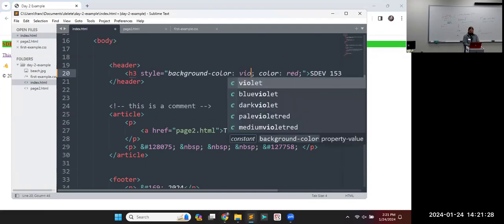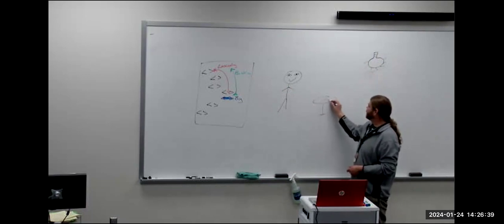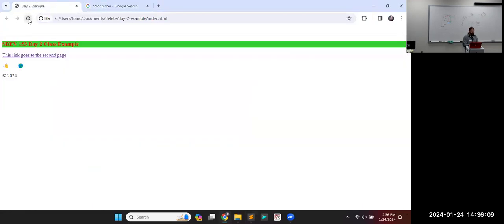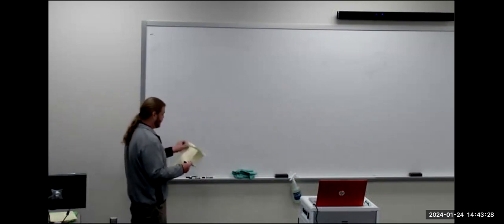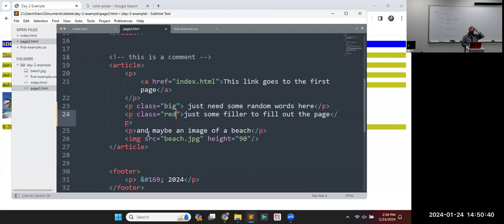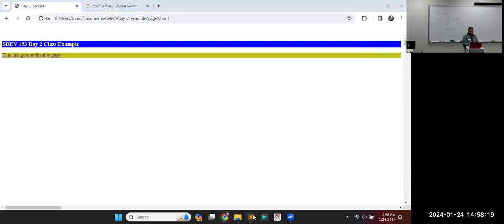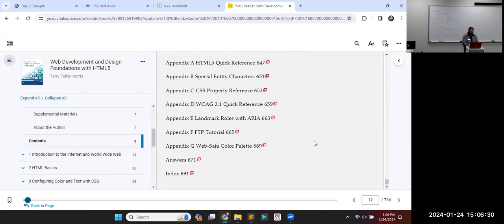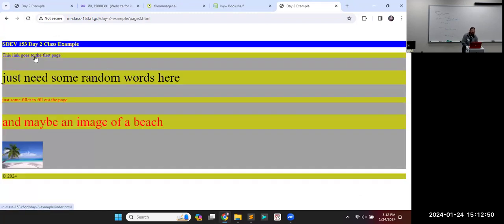SDEV 153 Spring 2024 Module 2 Lecture 2 Part B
In spring of 2024 Ivy Tech Community College had moved to many classes coming in a mixed format, both virtual and face-to-face delivery, including this Web Design course I was teaching. This is the recording from January 22nd, in this lecture we did our slow easy introduction to CSS.